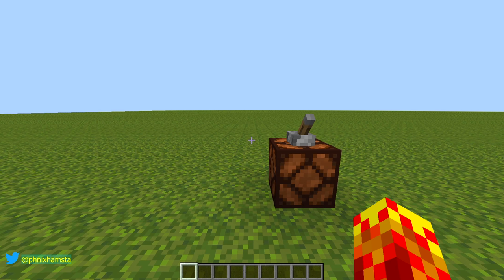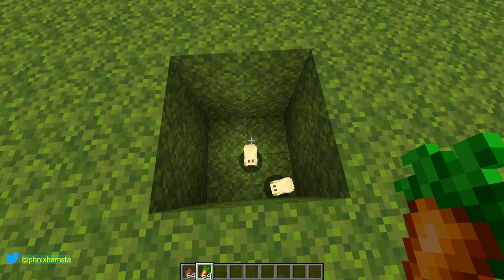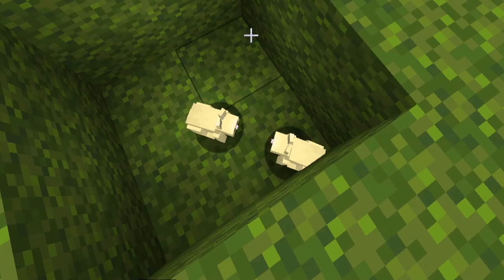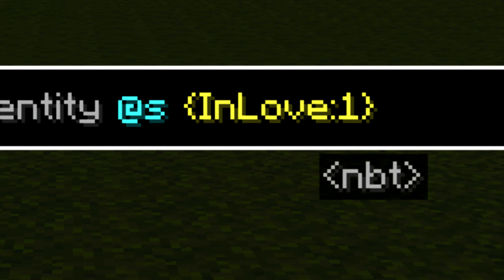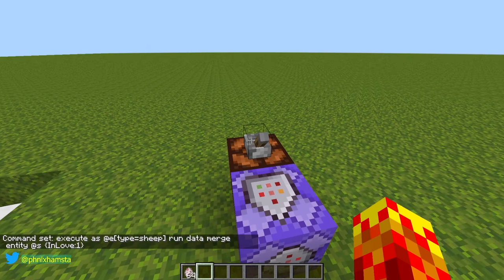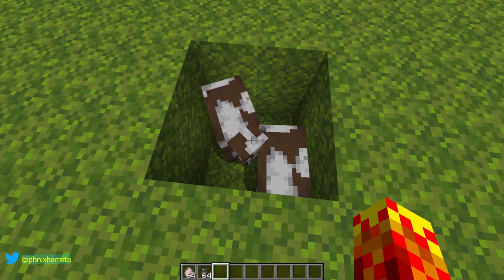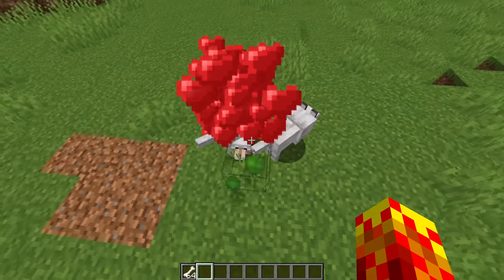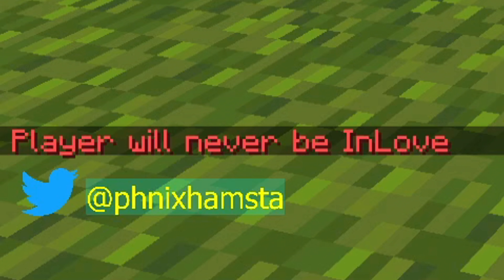This Minecraft error message...